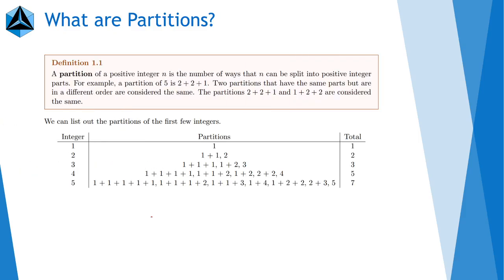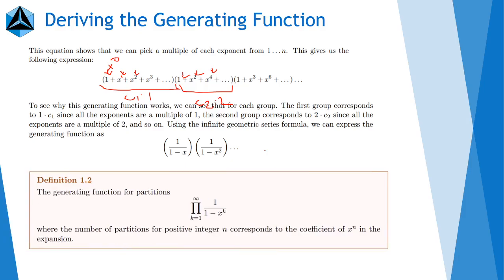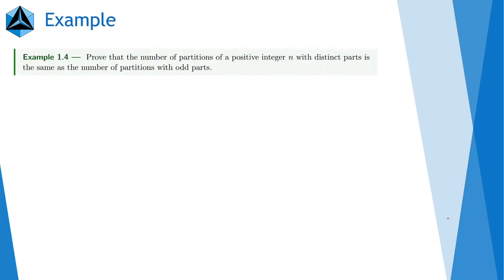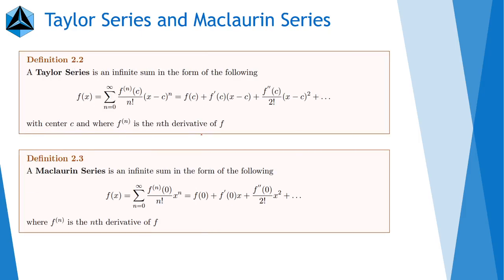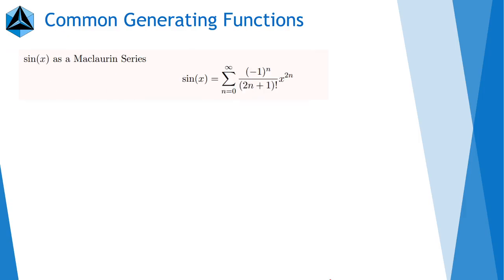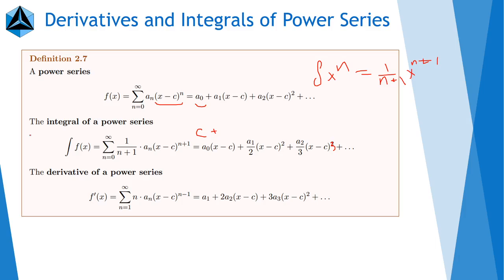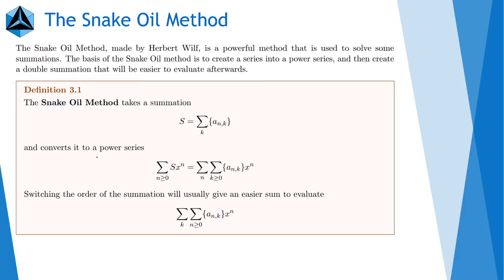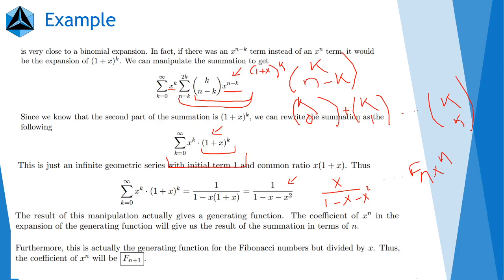Generating Functions Part 2 (CNCM Lecture)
A video on Generating Functions (Part 2).